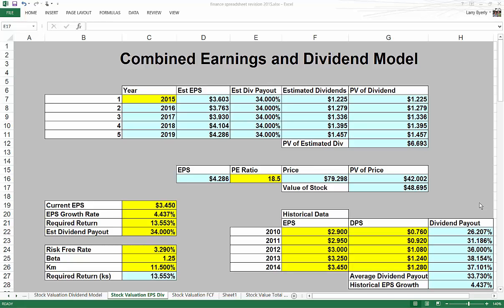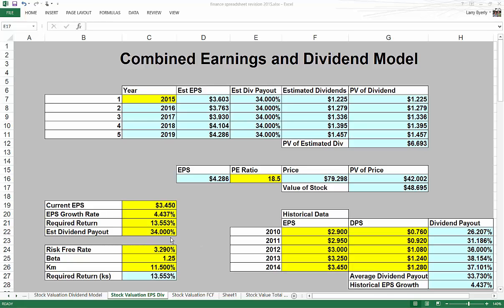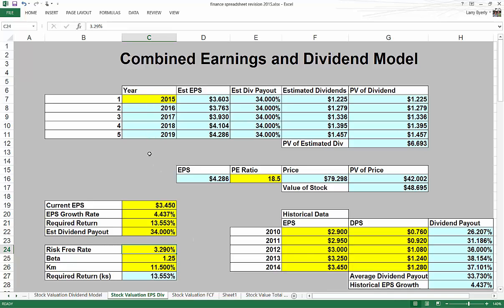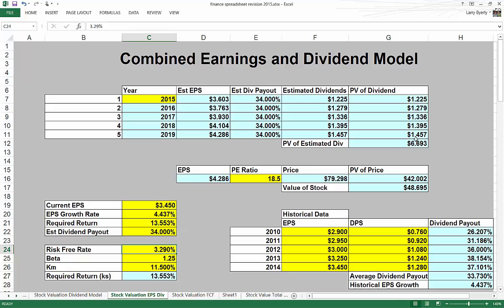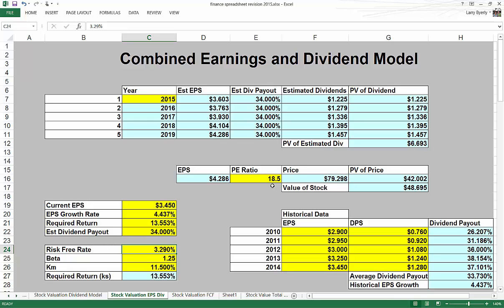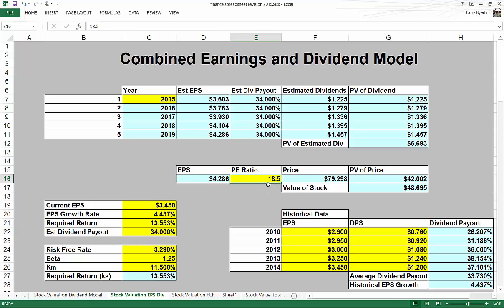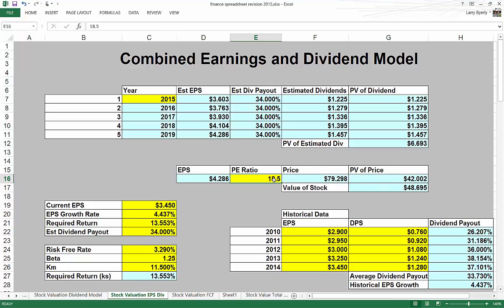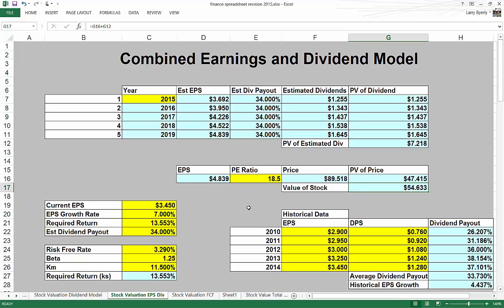EPS dividend valuation model